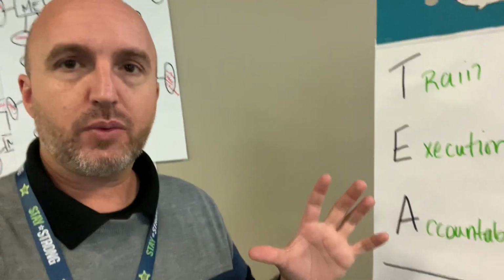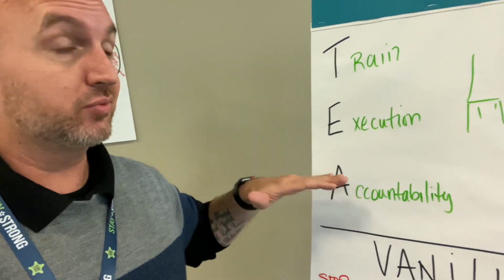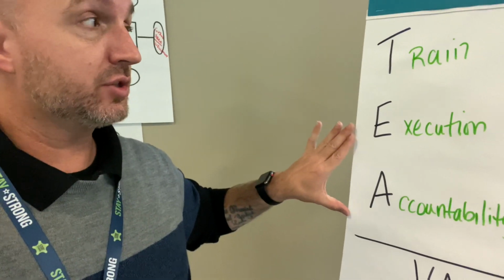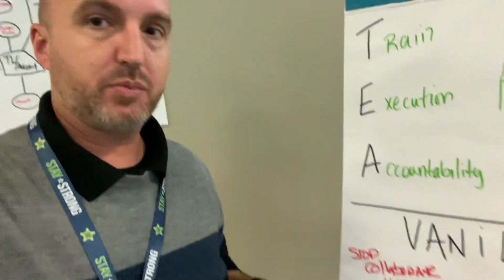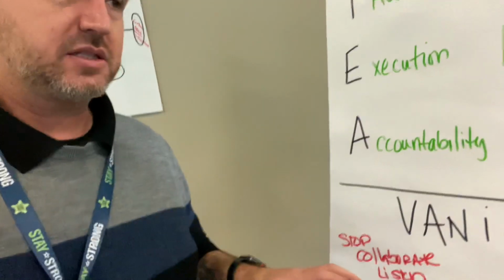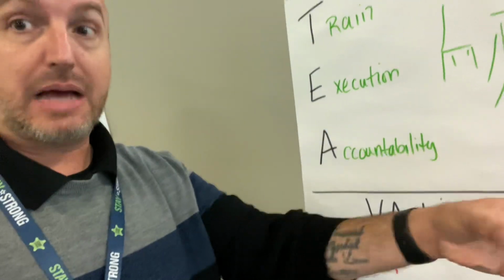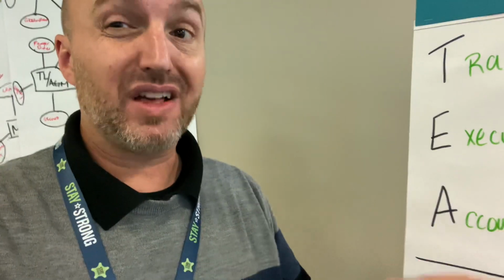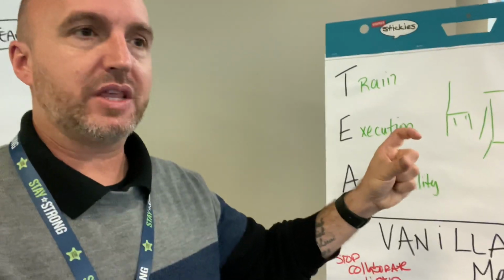November 11, 2020